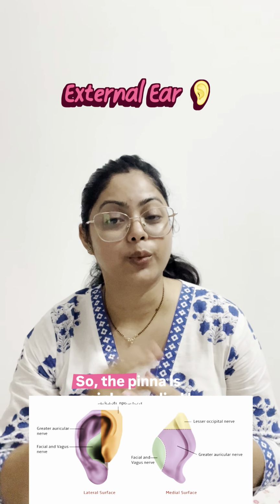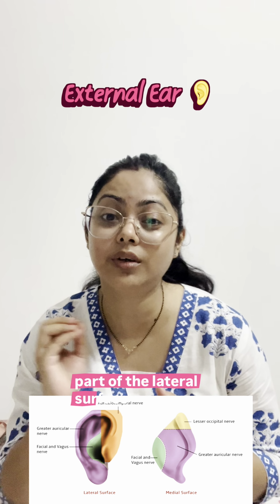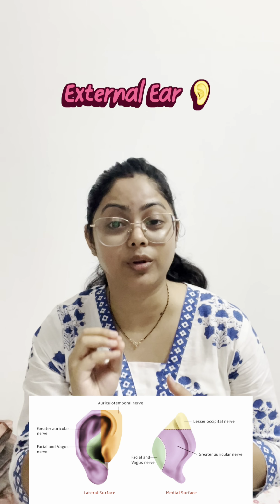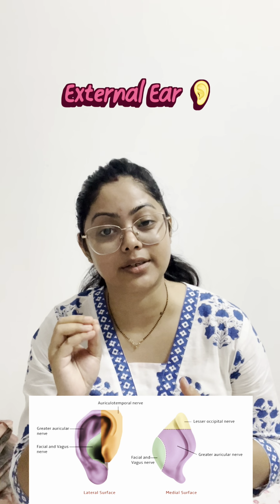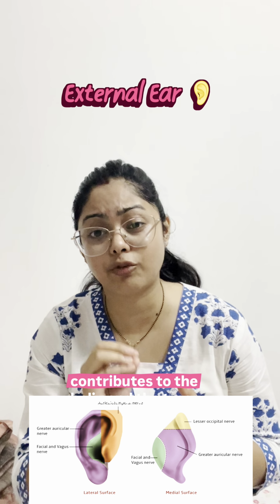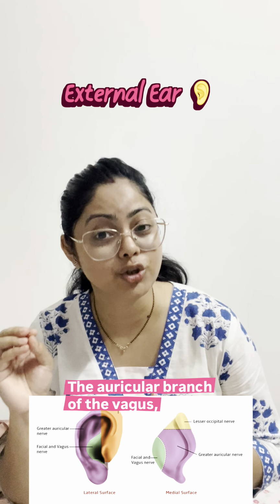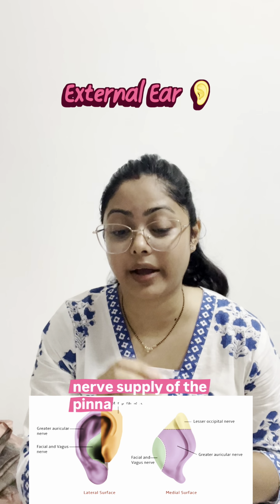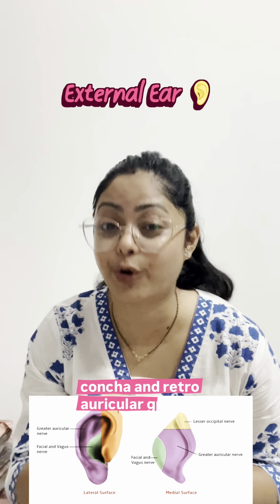Anatomy of External Ear 👂